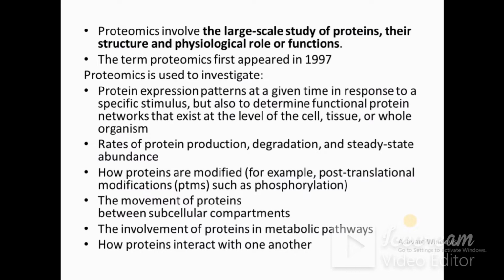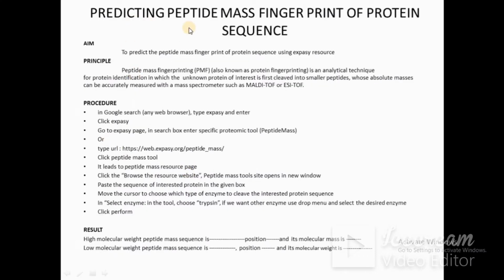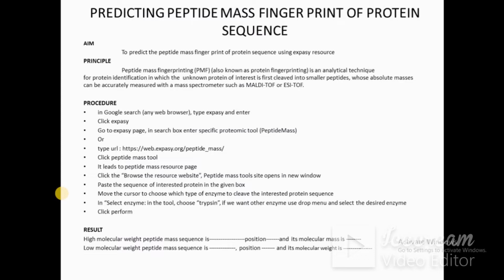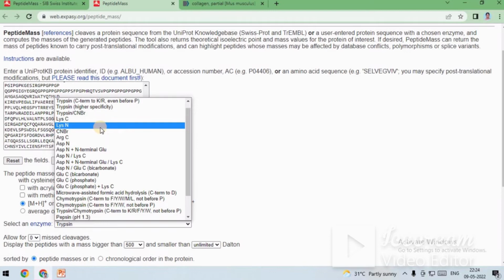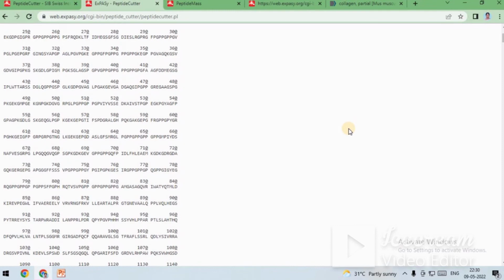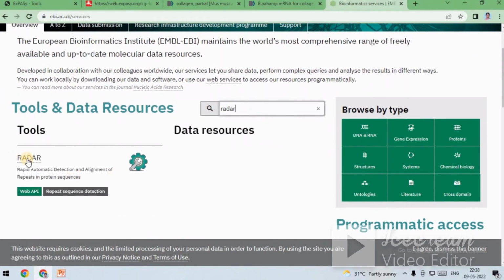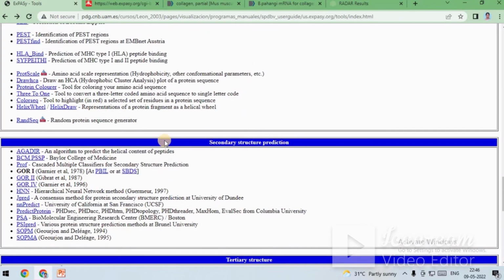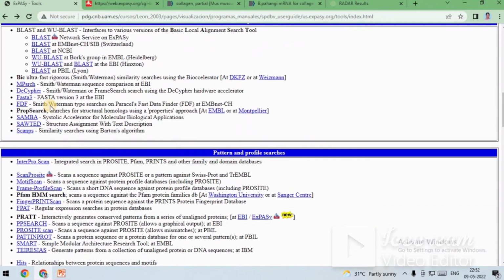PROTEOMICS-Expasy tools (both theory and demonstration)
This video demonstrate   and explain the expasy tools and its application.